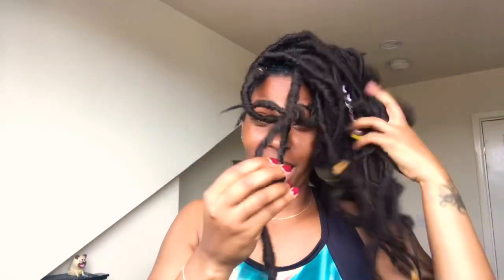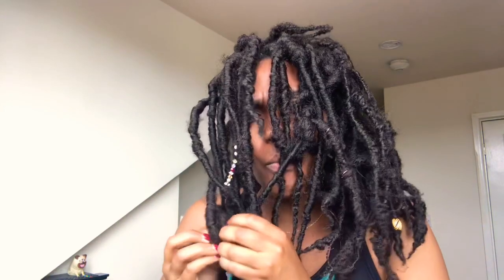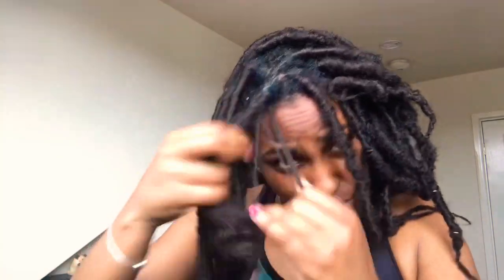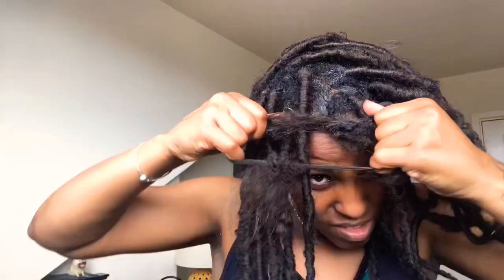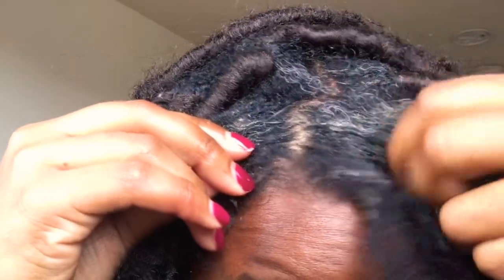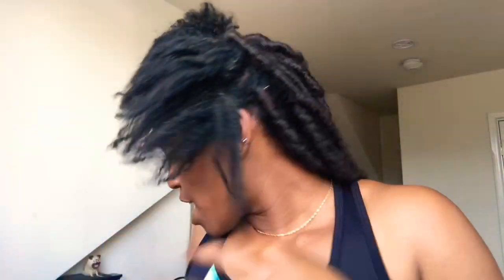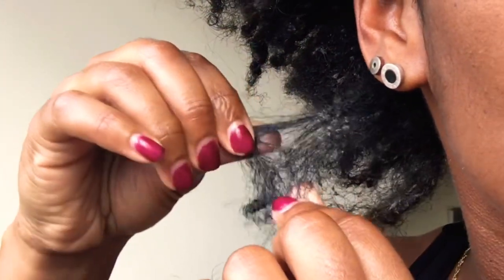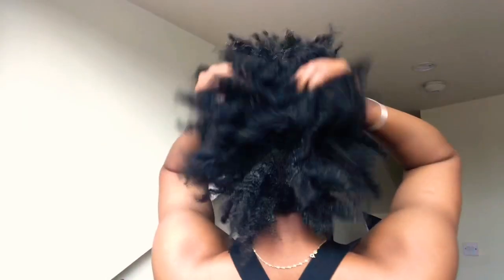Removing 2 month old Faux Locs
You ALL, I kept these faux Locs in for nearly TWO whole months! I am just in love with them! I really don’t want to take them out but I must! The question is: did leaving them in for so long cause DAMAGE or Stimulate GROWTH?
Previous Videos:
The opinions or information expressed in this video are solely personal. Please note that what may work for ME, may not work for you.

Love Always,

Nappy Missy